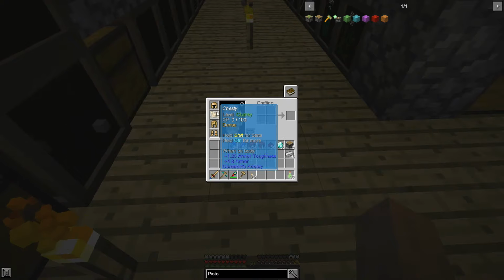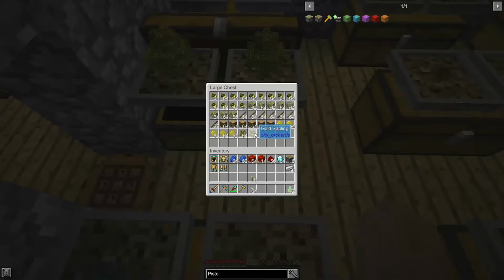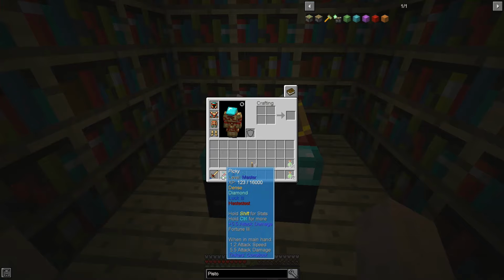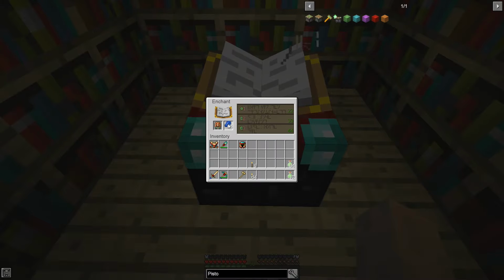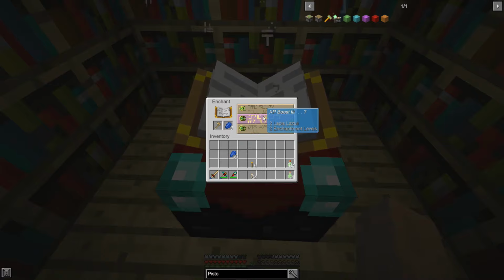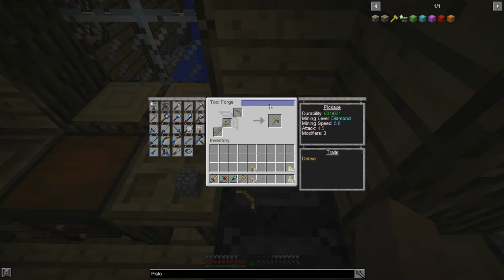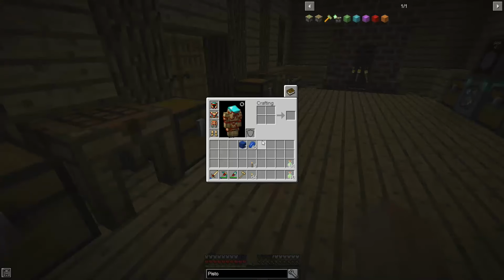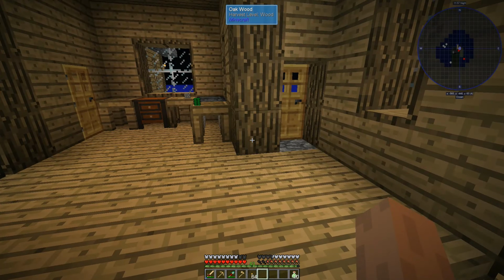Sky Factory 4 - Survival Island - Enchanting Tinker Construct Tools - E5P1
I find out that it is possible to enchant Tinker's Tools, causing much of a headache and agitation to figure this out but as well as excited to have even more powerful tools.